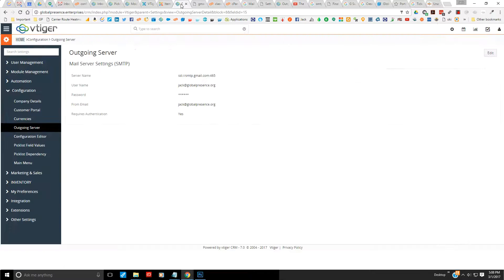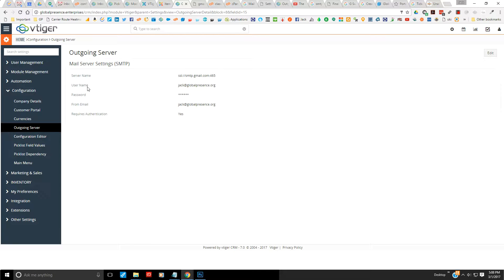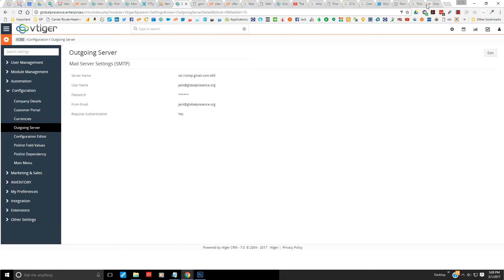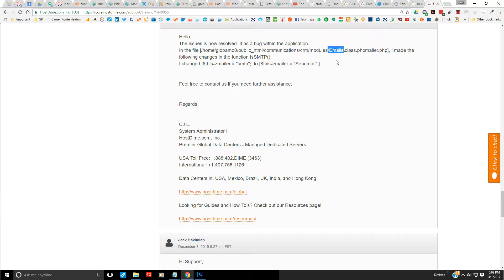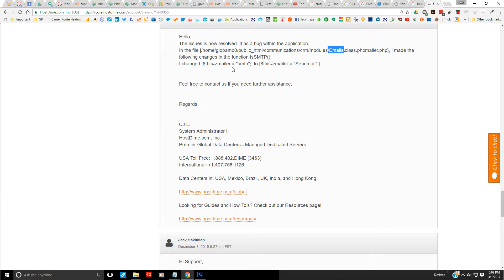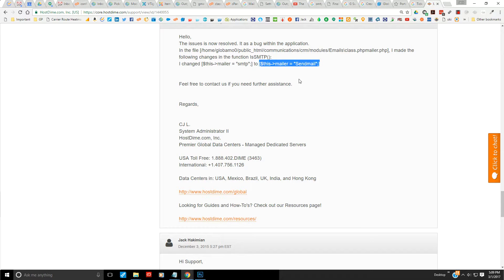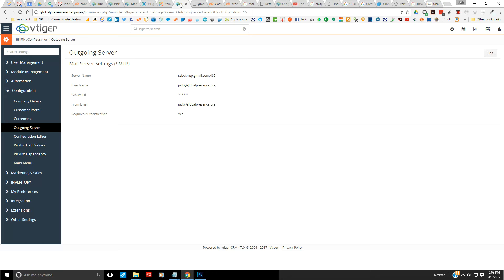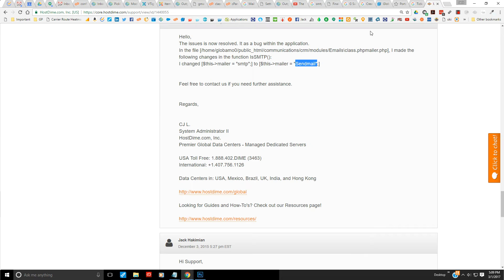Vtiger: Gmail smtp set up in Vtiger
Go to: /modules/Emails\class.phpmailer.php,

Go to: Line 601 -  IsSMTP():

I changed  "smtp"; to "Sendmail";

Need more help with Vtiger.